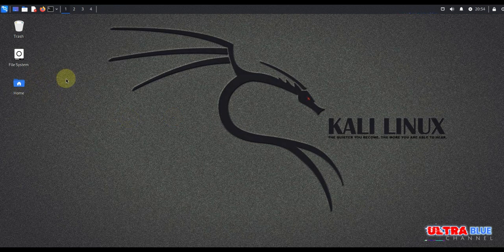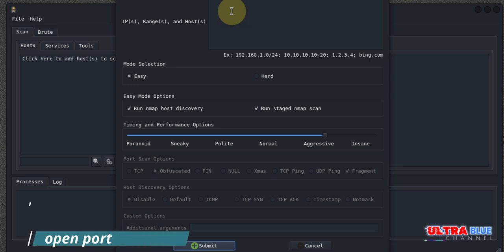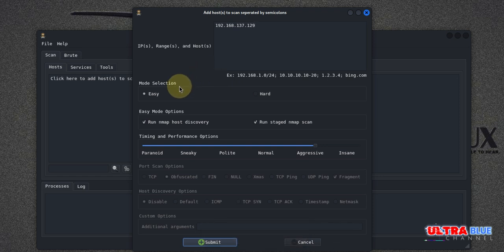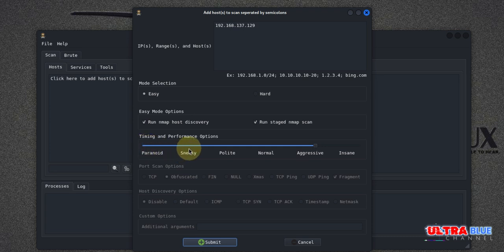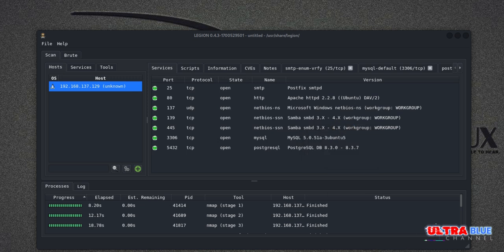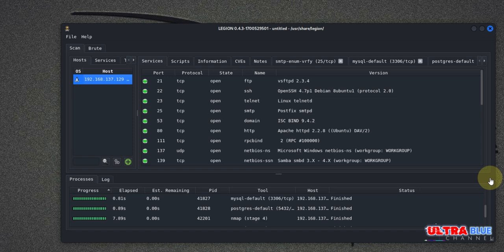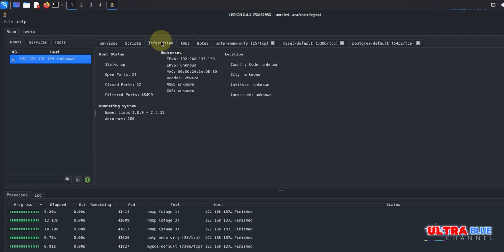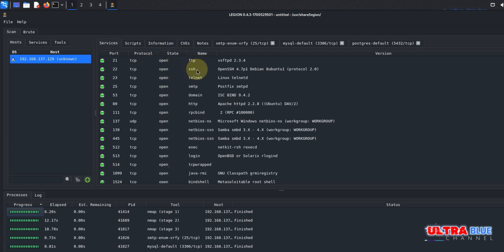Legion Network Scanning Guide in Kali Linux Complete Walkthrough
Welcome to Ultra Blue, the best tech channel in Africa! In this tutorial, Dartoes walks you through Legion, a powerful tool for comprehensive network scanning and vulnerability detection on Kali Linux. Whether you're a beginner or an advanced user, you'll learn how to leverage Legion’s intuitive interface for network reconnaissance, identifying open ports, services, and vulnerabilities in your network. Built on the Nmap scanner, Legion automates common scanning tasks and offers a graphical user interface for easy navigation.

📌 What You’ll Learn in This Video:

Launching and using Legion in Kali Linux.

Adding IP targets for scanning.

Running comprehensive network scans.

Exporting results for reporting and analysis.

This step-by-step guide is perfect for anyone looking to enhance their cybersecurity skills or needing an efficient tool for network analysis. By the end of this video, you’ll be equipped to use Legion confidently for ethical hacking and network security.

Learn how to automate network scanning and vulnerability detection with Legion.

Discover tips and tricks for ethical hacking and cybersecurity.

Join the Ultra Blue community and stay ahead in the tech game!

📌 Relevant Keywords: Legion, Network Scanning, Vulnerability Detection, Kali Linux, Ethical Hacking, Cybersecurity, Nmap, Network Reconnaissance, Open Ports, Network Security, Linux Tutorials, Ultra Blue, Dartoes.

Timestamps:
0:00 – Introduction to Legion and its Benefits
0:45 - What is Legion
1:18 – How to Launch Legion in Kali Linux
1:53 – Adding Target IP for Network Scanning in Legion
4:52 – Running Basic and Advanced Scans in Legion
5:41 – Analyzing Scan Results in Legion
8:33 – Conclusion and Ethical Hacking Practices